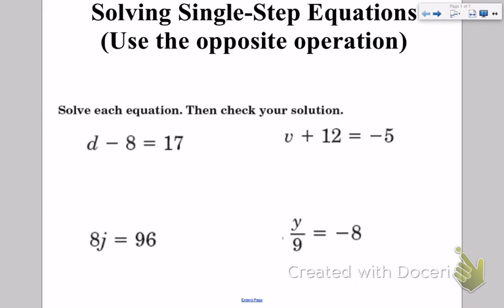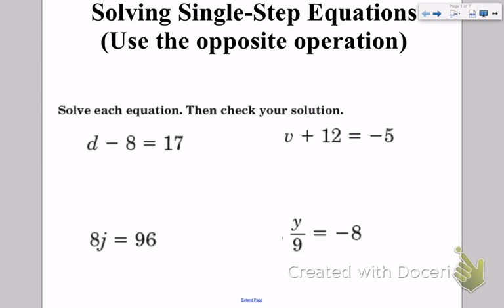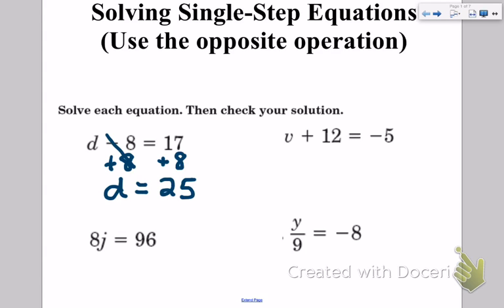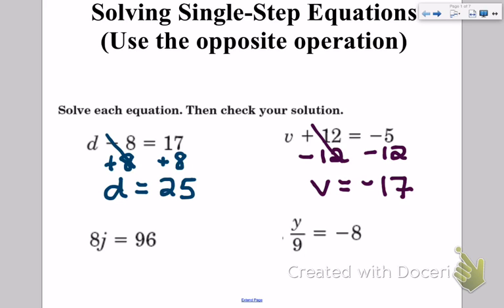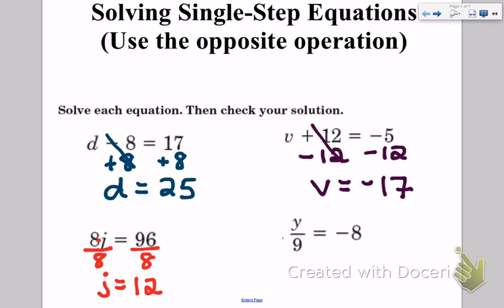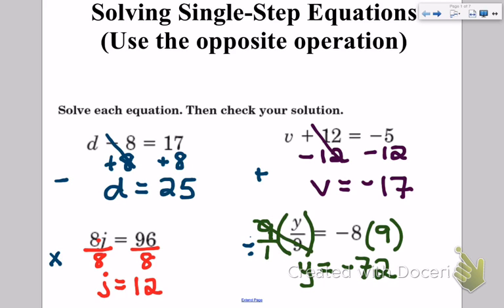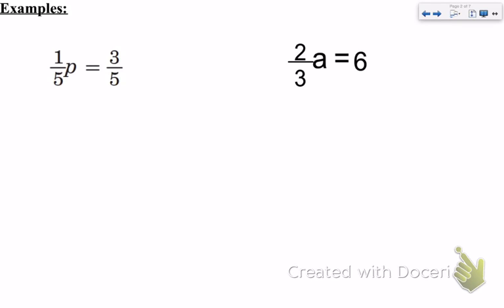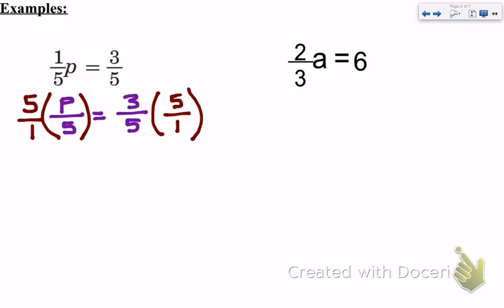Topic 1: Solving One Step Equations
Algebra 1
Chapter 2
Topic 2
Pohlmeyer